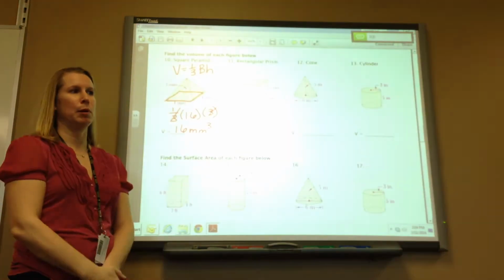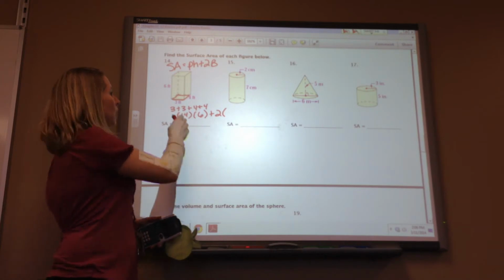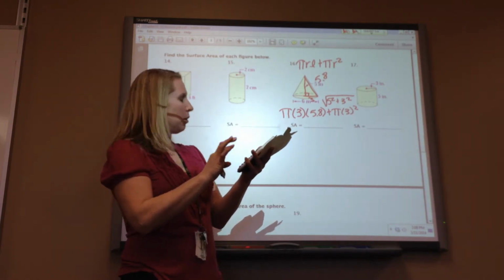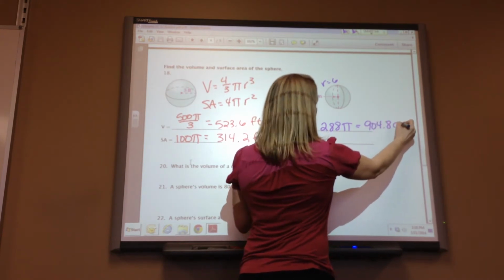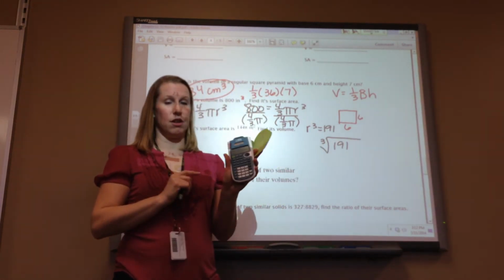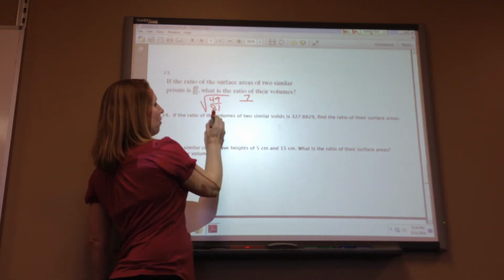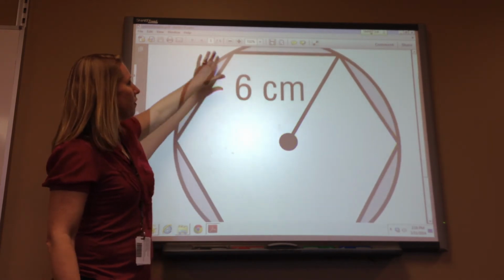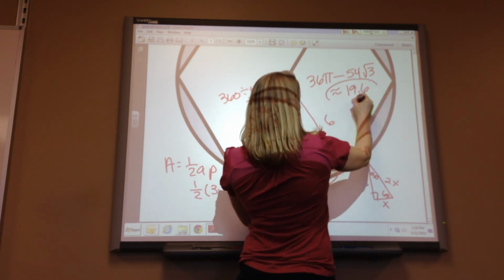Chapter 11 & 12 Test Review Page 3 & 4 by Brandi Brook